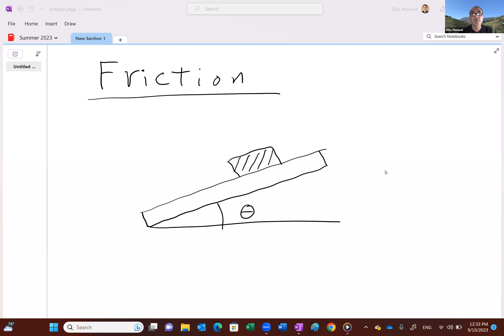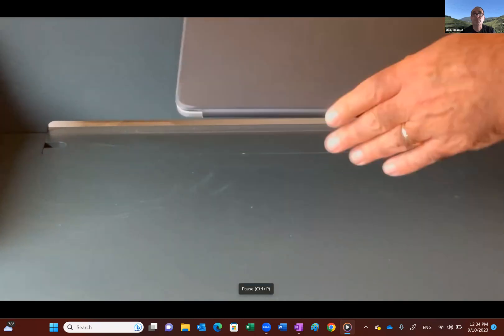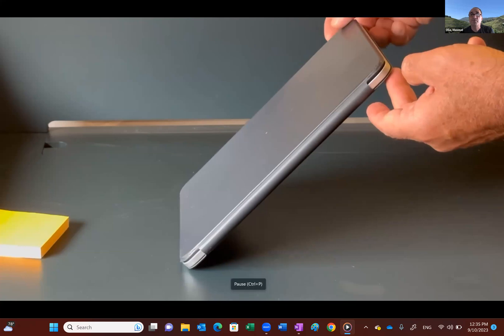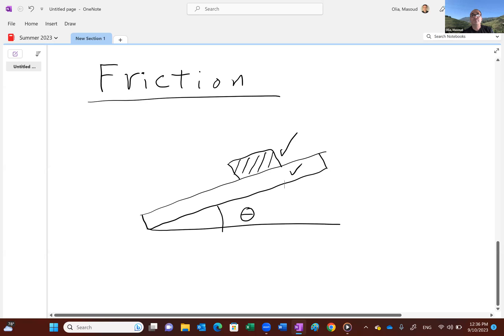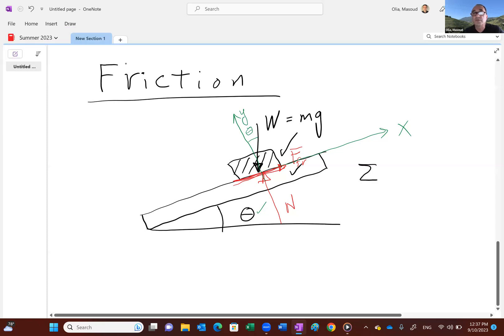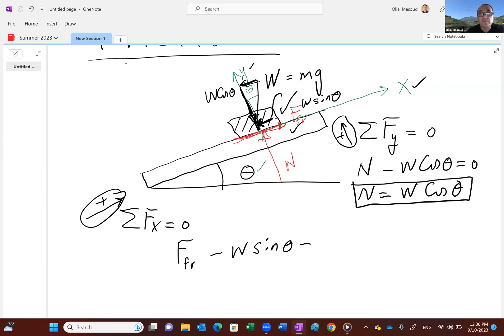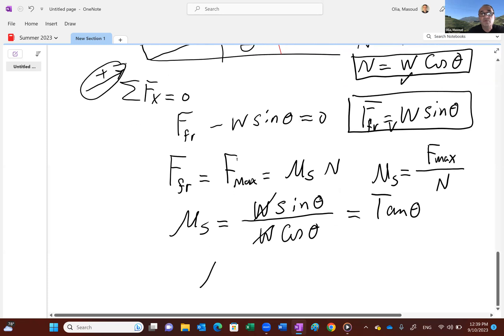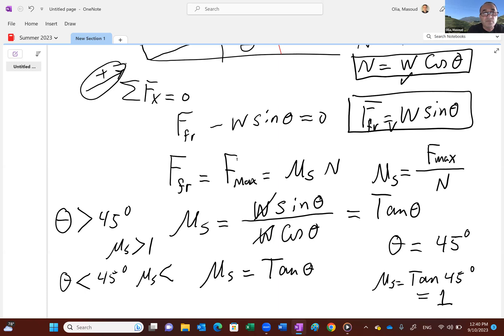Experimental Method to Measure the Coefficient of Static Friction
In this video, we demonstrate a straightforward laboratory experiment to determine the coefficient of static friction between two surfaces. Learn how to measure the angle of repose or the force required to initiate motion and calculate the static friction coefficient.